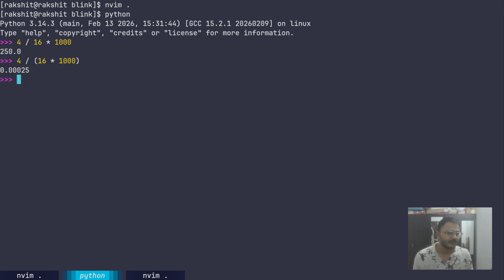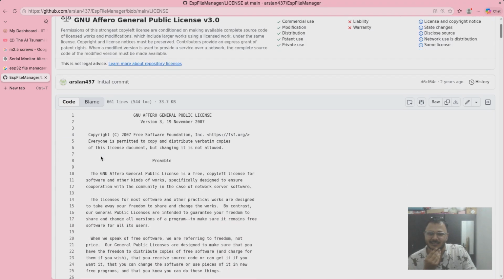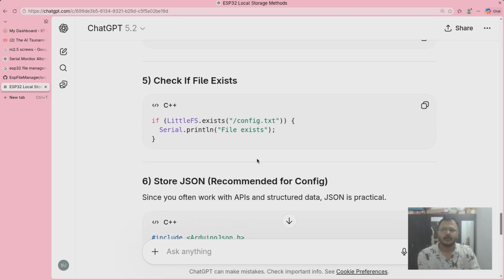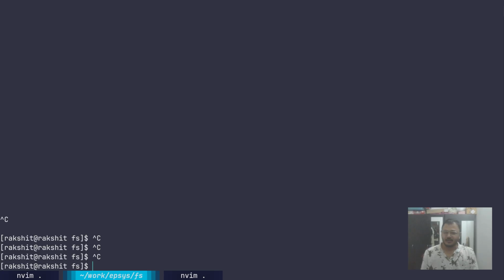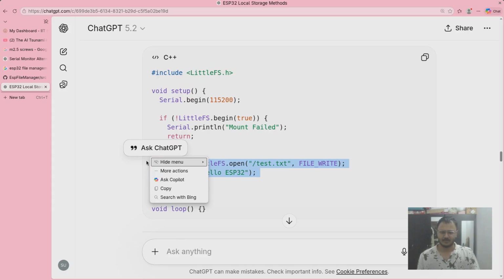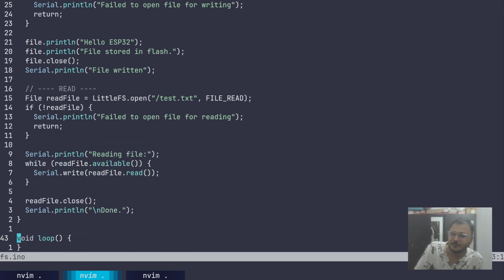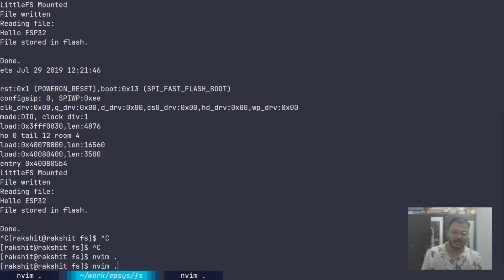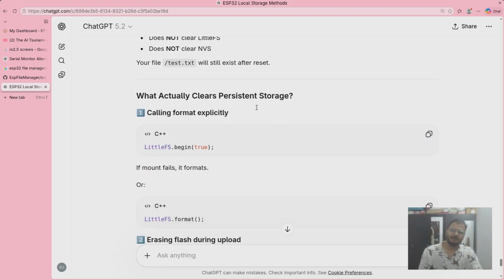Installing Linux and GNU Utils in ESP32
The story starts with the familiar obsession of using Linux everywhere.
GNU utils feels like a basic requirement on any device right now.